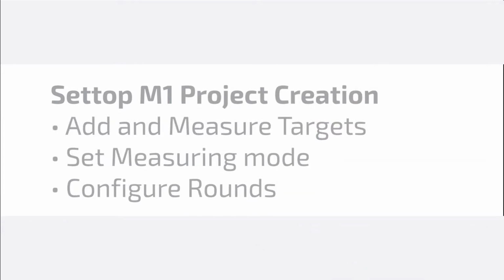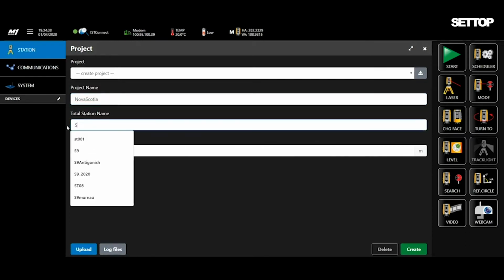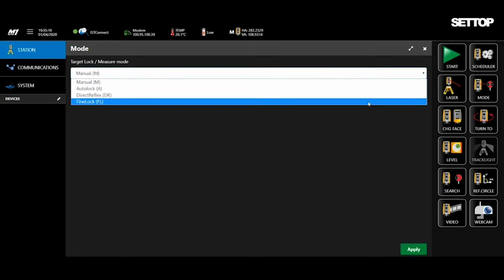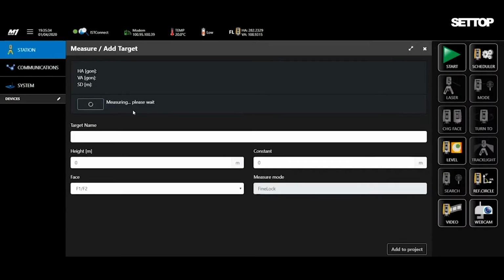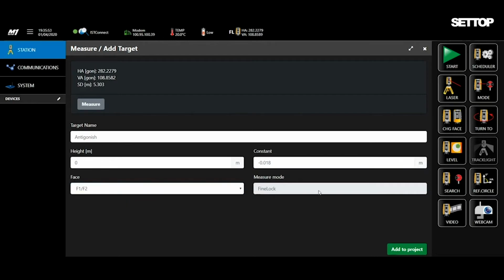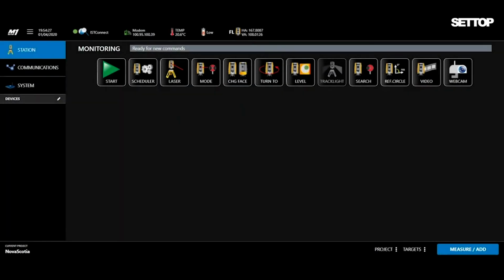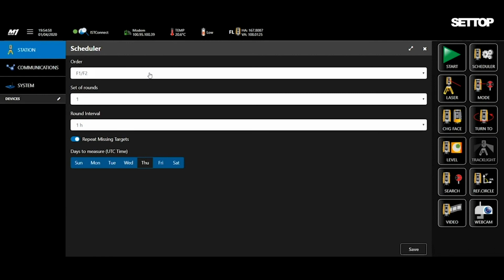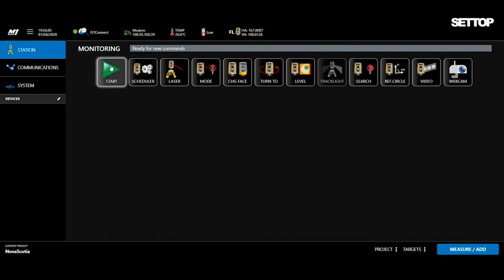Monitoring tutorial: Settop M1 Project Creation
In this tutorial we are going to show you how to set up a project, add targets and configure rounds in the Settop M1.
The SETTOP M1 is a communication device for remote Total Station monitoring.